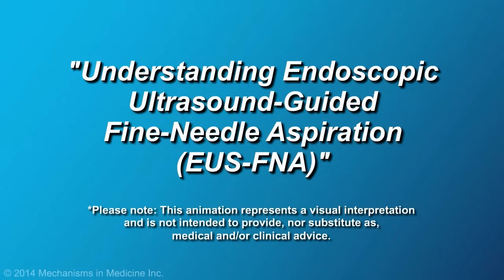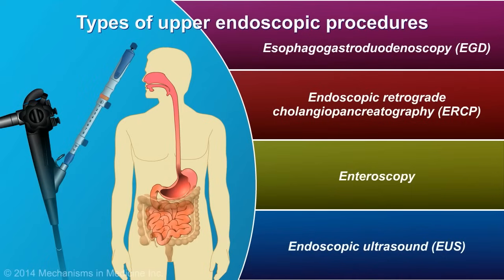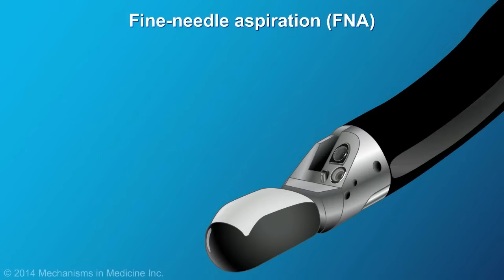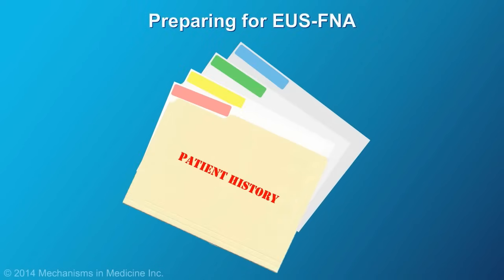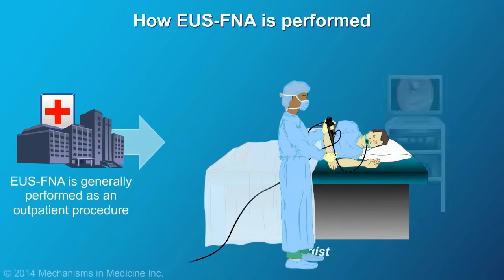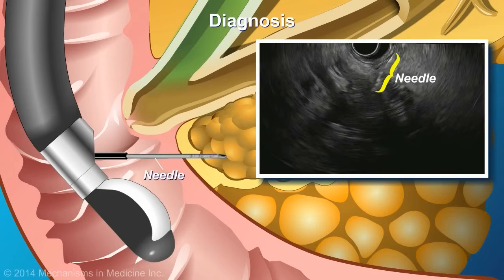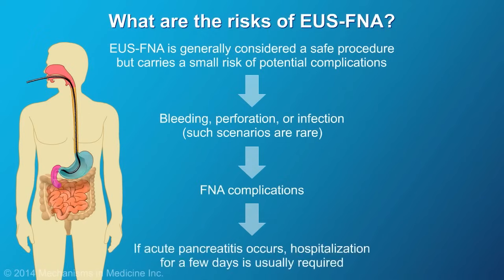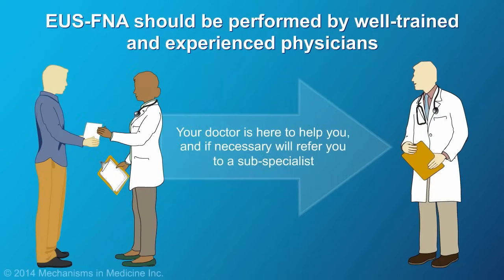Understanding EUS-FNA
This animation describes Endoscopic Ultrasound-Guided Fine-Needle Aspiration (EUS-FNA), an endoscopic procedure used to obtain detailed images of the digestive tract, including the pancreas and surrounding abdominal organs and tissue samples for analysis. This procedure helps your doctor to diagnose, stage, or rule out the presence of pancreatic disease or cancer, to determine the best course of treatment. to learn more.